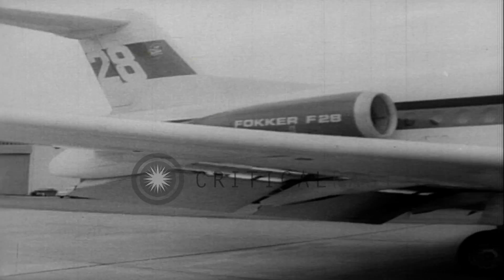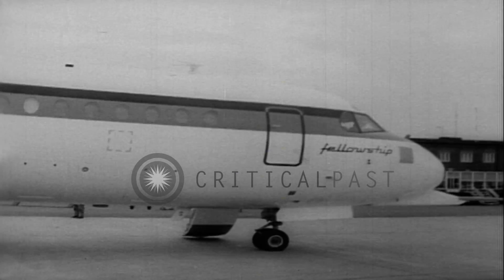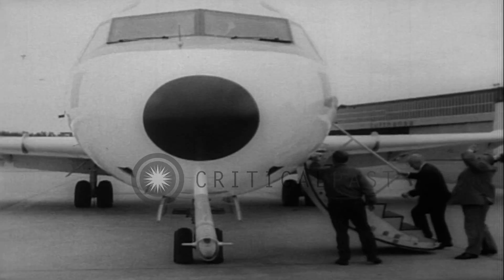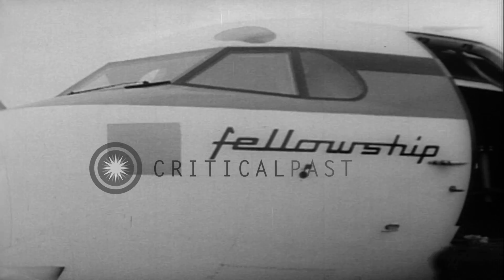Turbojet passenger transport aircraft with special brakes and low pressure tires ...HD Stock Footage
Turbojet passenger transport aircraft with special brakes and low pressure tires displayed at the airfield in Bremen,Germany.

Display of turbojet passenger transport aircraft in Bremen,Germany. Turbo jet passenger transport aircraft parked at the airfield. It has special brakes and low pressure tires for short takeoffs and landing. Aircraft engine starts. Men watches as the aircraft taxis on the airfield. Location: Bremen Germany. Date: October 24, 1967.

57,000+ broadcast-quality historic clips for immediate download.